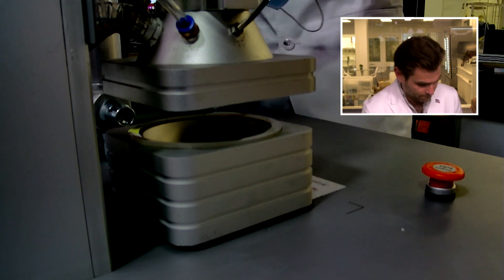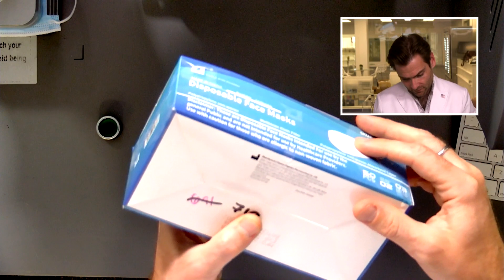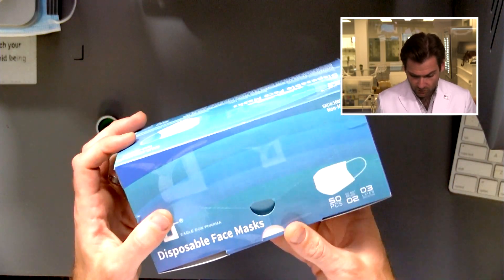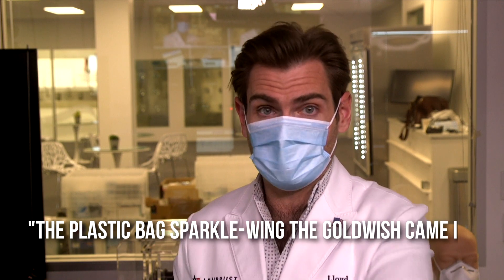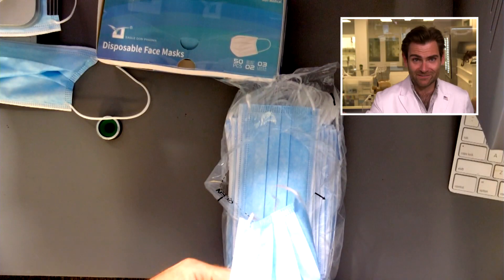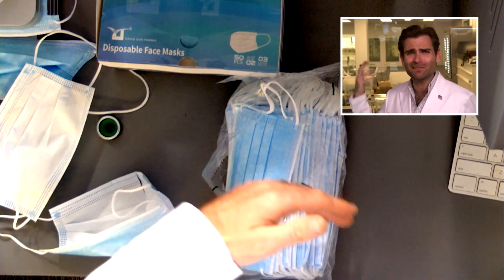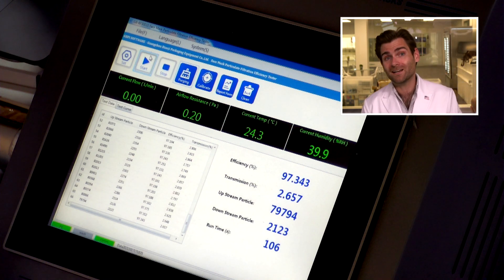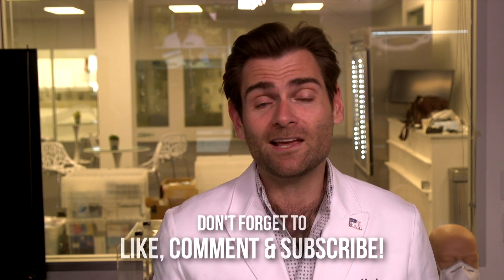Can Lloyd follow instructions? Eagle Don Pharma Disposable Face Mask Review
Eagle Don Pharma Disposable Face Mask manufactured in China by Xiamen Eagledon Pharmaceutical Co., Ltd.

Lloyd Armbrust
13501 Immanuel Rd